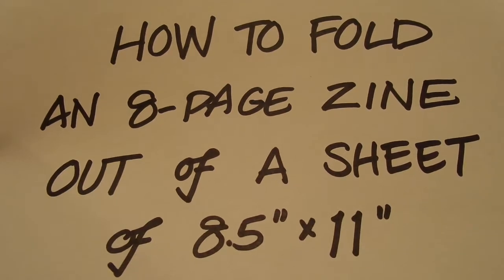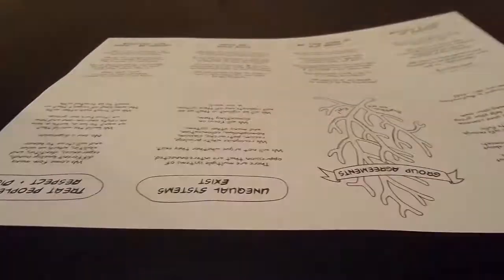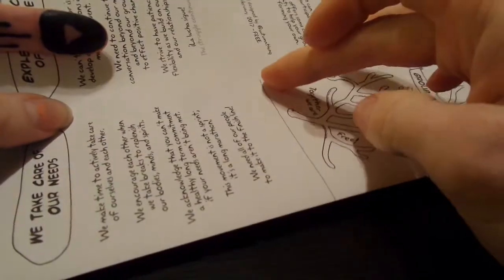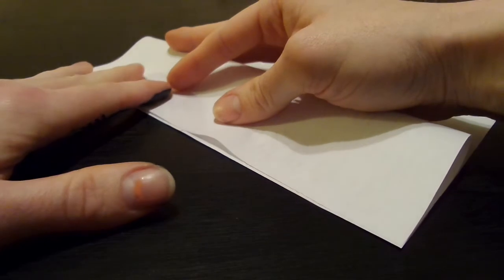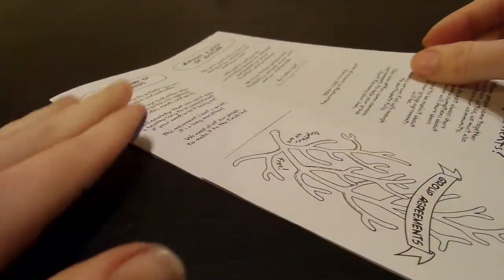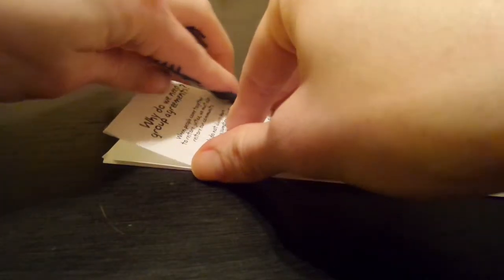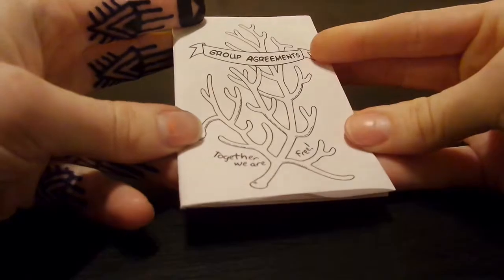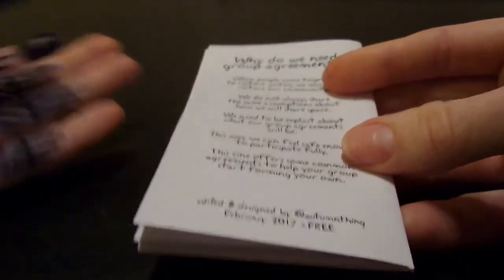How to fold an 8-page zine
Step by step guide to cutting and folding a zine with 8 pages.  Use your own design or one of mine. Check out the free PDFs on my